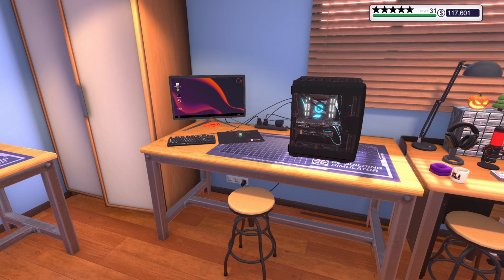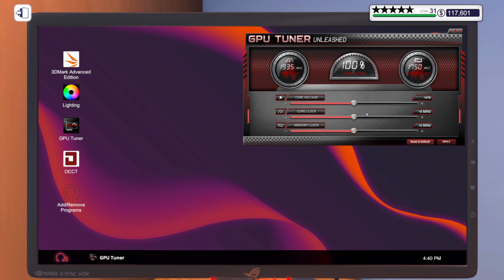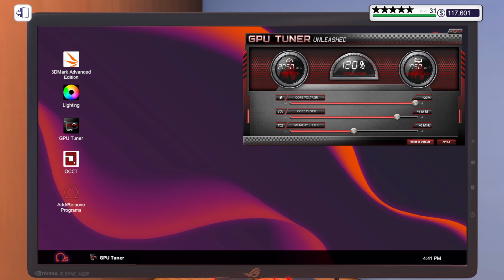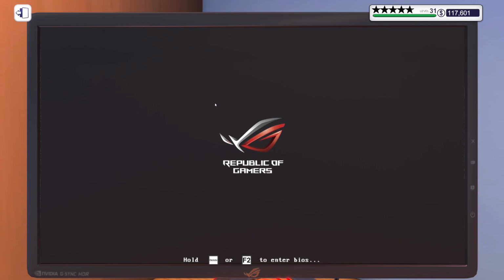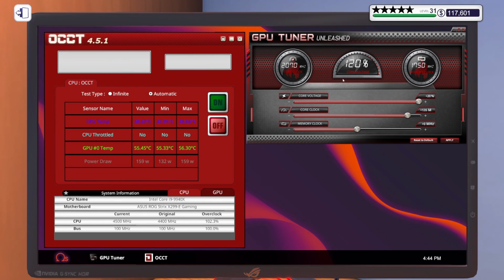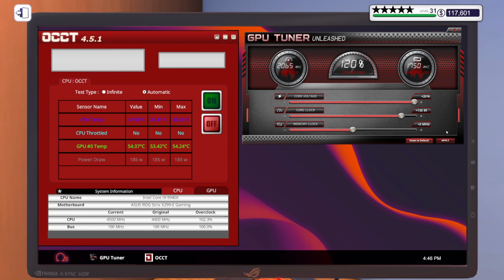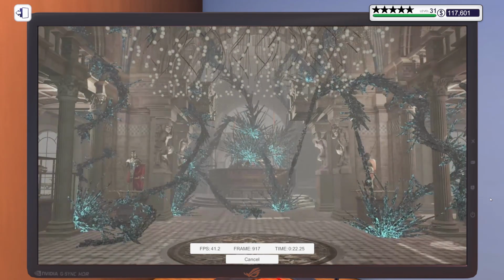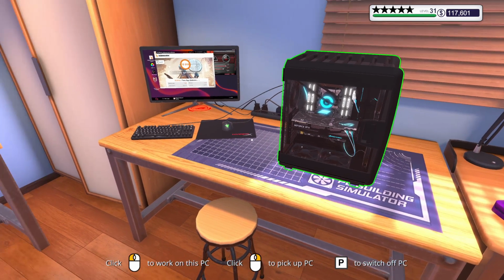Graphics Card Overclocking Tutorial | PC Building Simulator (Version 1.8)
In this episode, I show you how to easily overclock your graphics card to help you make the most money possible when building PCs from used parts and selling them on PCBay. This is by no means a comprehensive tutorial, this is just the easiest/fastest way I have found to overclock GPUs to maximize my money.